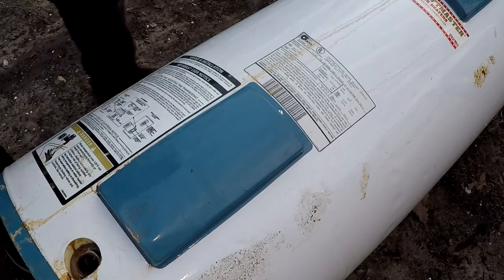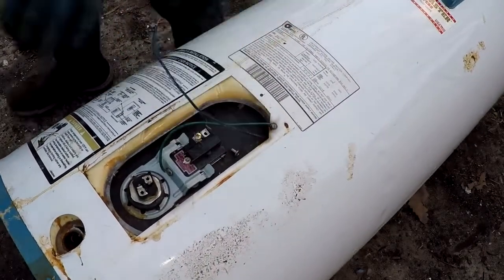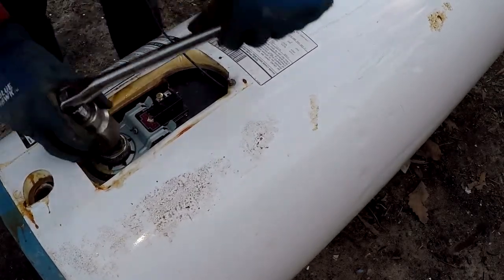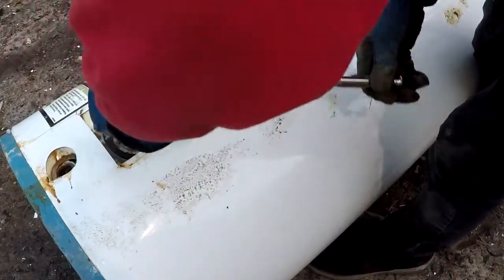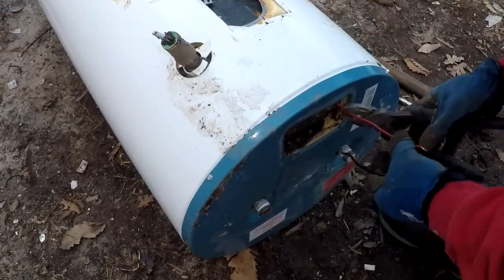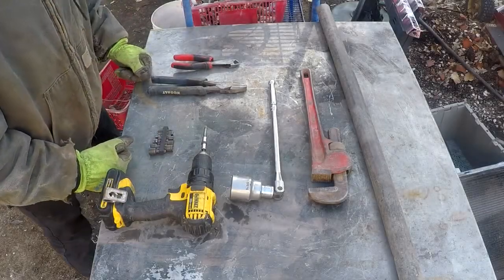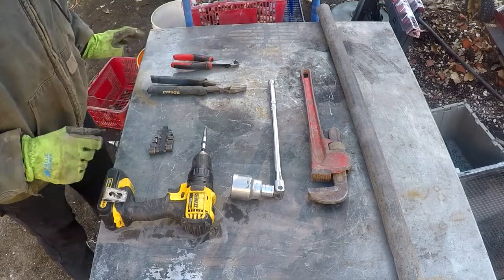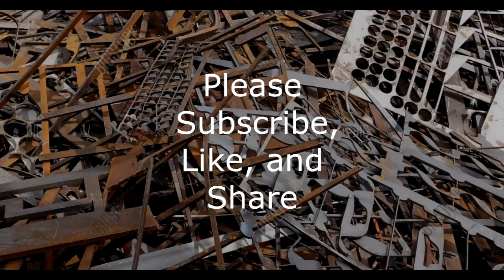Scrapping an electric hot water heater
Get the good metals from the steel hot water heater.